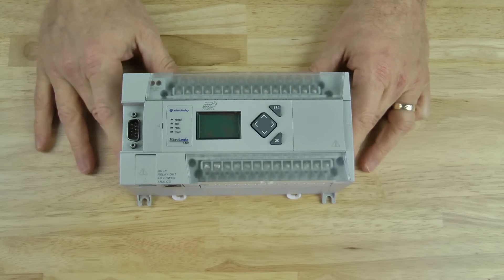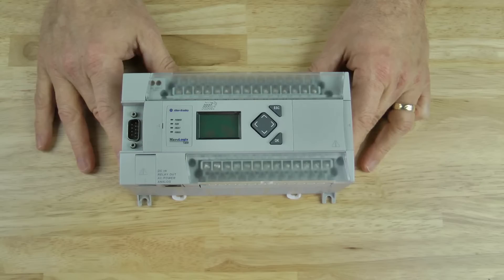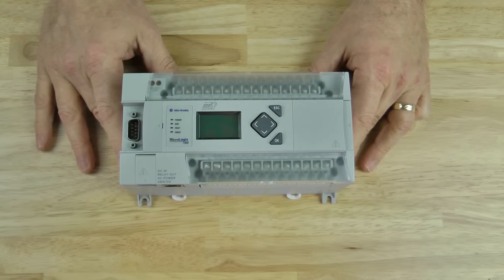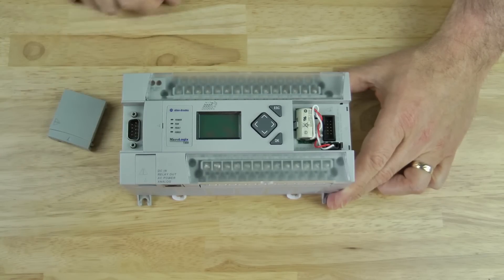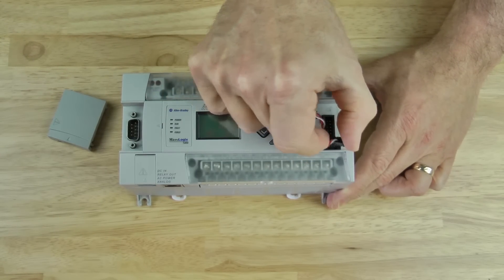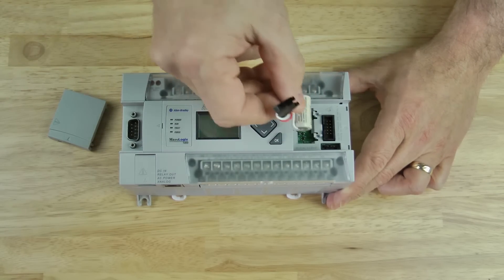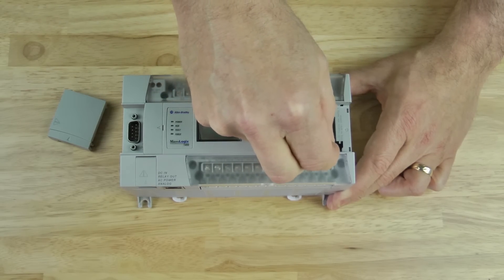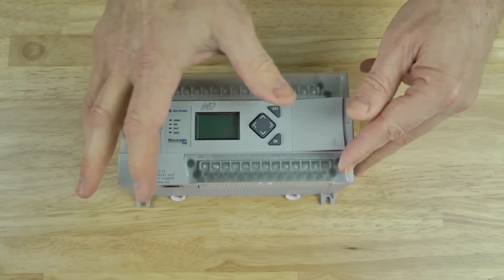MicroLogix 1400 Battery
Shawn shows how to use the MicroLogix 1400 LCD to change its Battery in episode 47 of The Automation Minute.